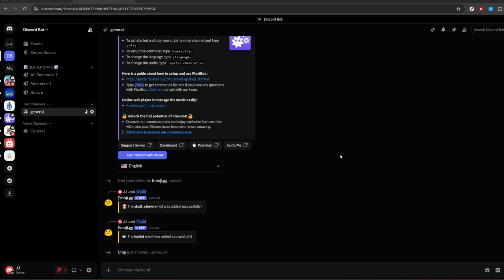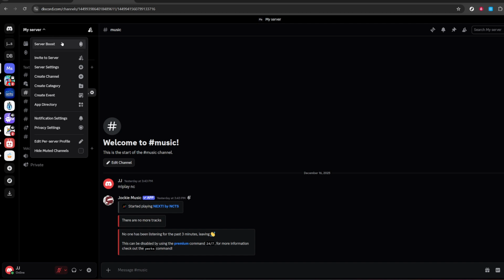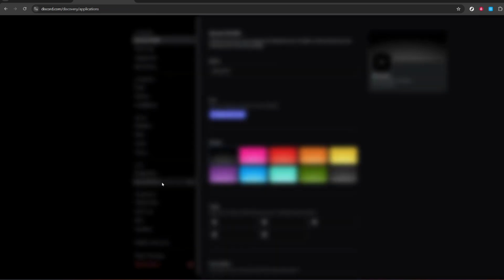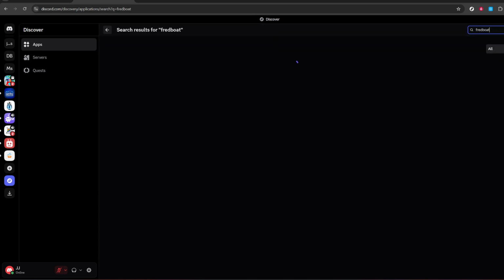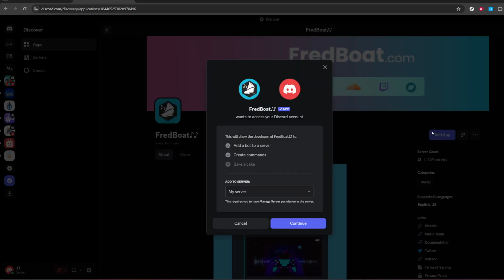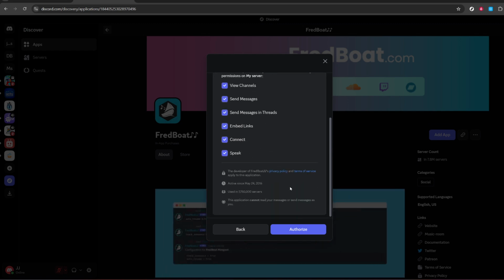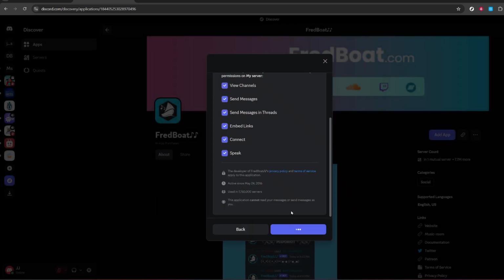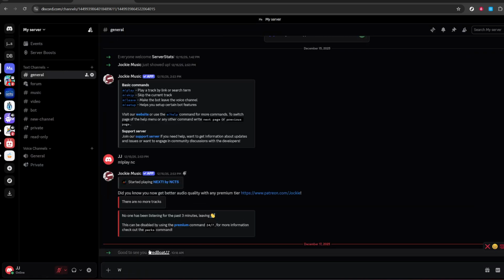How to set up FredBoat music bot to add music to Discord server [FULL GUIDE]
In todays video we cover How to set up FredBoat music bot to add music to Discord server